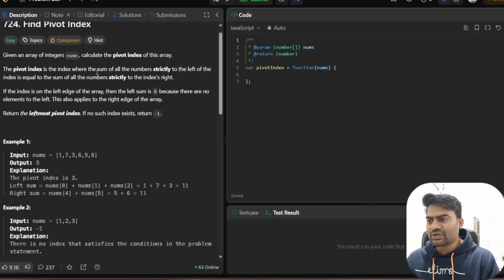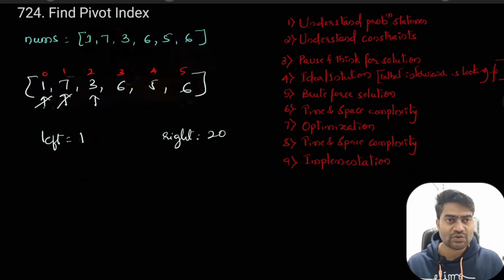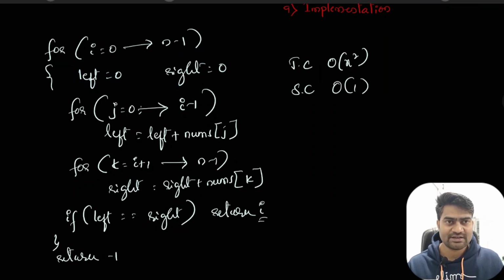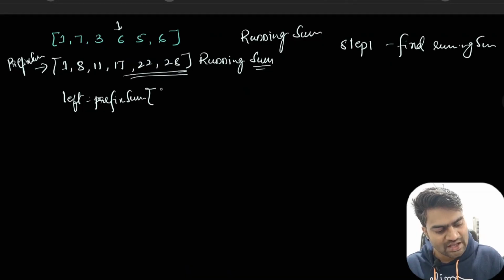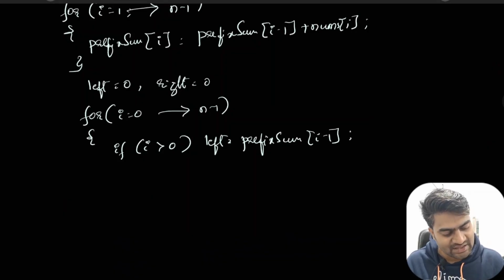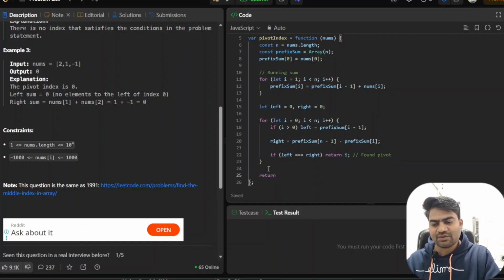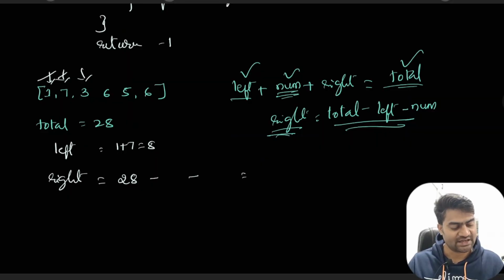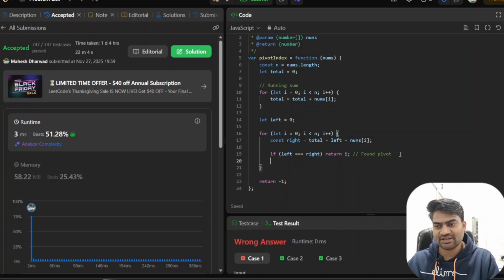Find Pivot Index – LeetCode 724 Solution in JavaScript | Brute-Better-Best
Solve **LeetCode 724** – **Find Pivot Index** with ease!
In this video, I explain how to solve the Pivot Index problem in both JavaScript and Java using clear logic, visuals, and optimized code.

You'll learn:
✔ What a pivot index is
✔ How to compute left & right sums efficiently
✔ A step-by-step walkthrough
✔ Optimal time-complexity solution
✔ Complete JS + Java code

⏱ Timestamps:
00:00 Introduction
00:11 Problem statement
01:17 Problem understanding
02:58 Brute force
11:02 Better solution
22:55 Better solution execution in leetcode
26:14 Best solution
37:22 Best solution execution in leetcode
36:43 Wrap up